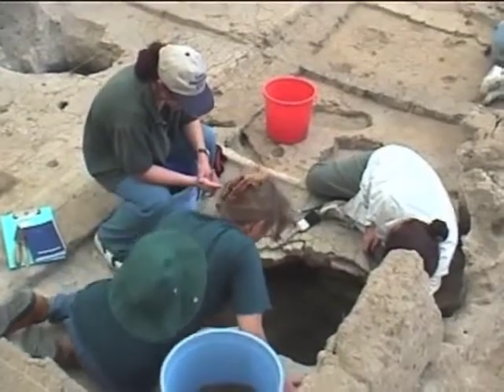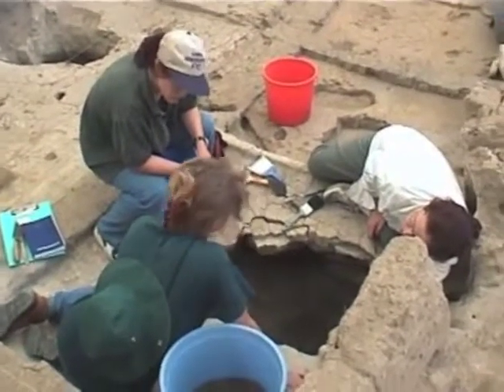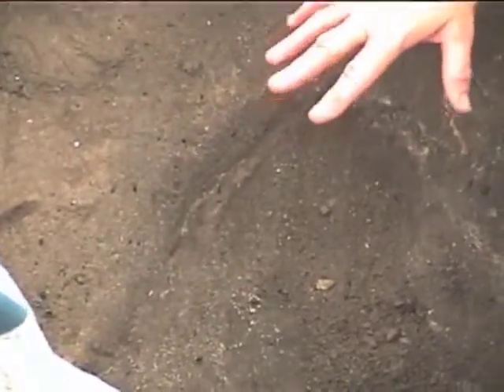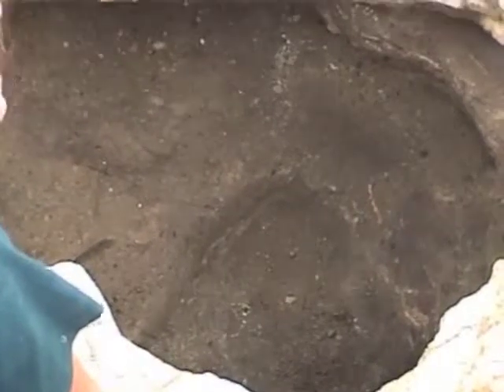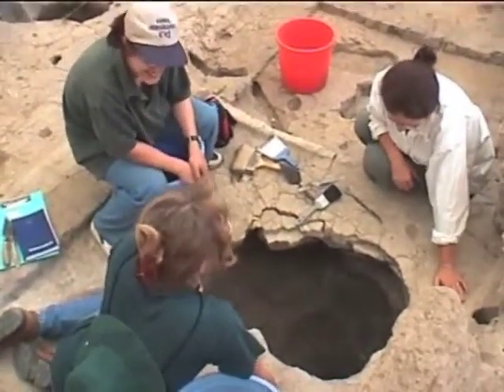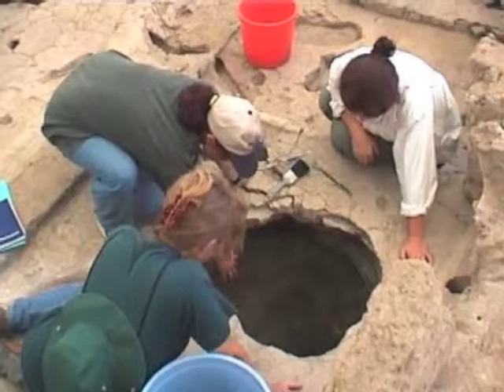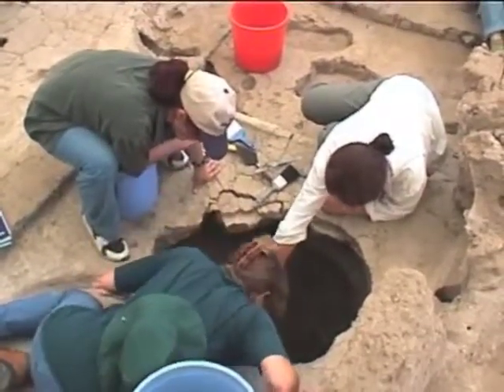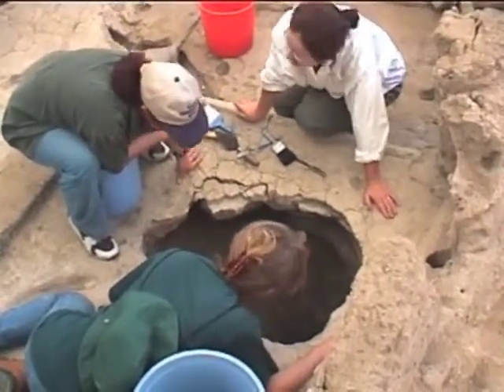LHotH BACH 072200 F617 phytoliths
Video record of Events in the BACH Area  of Çatalhöyük around discussion of phytoliths found in the bottom of emptied burial pit F.617 on July 22, 2000; participants Lori Hager, Arlene Rosen, Basak Boz; videographer: Ruth Tringham